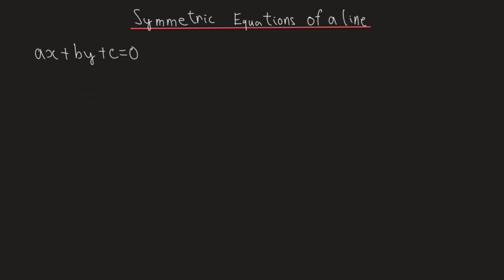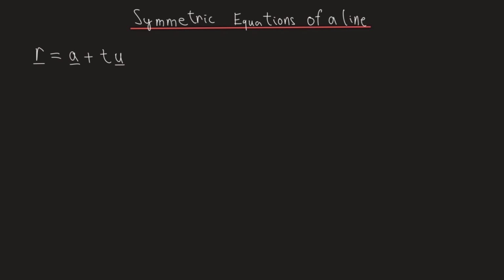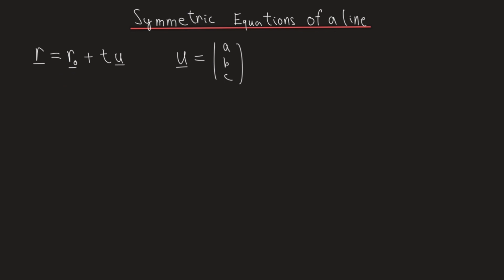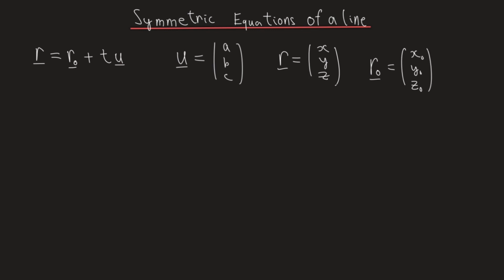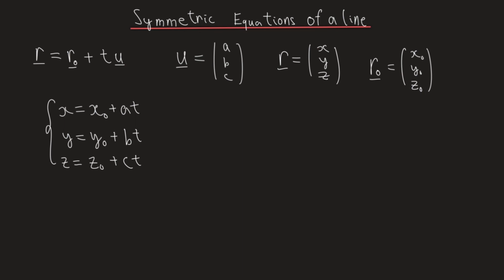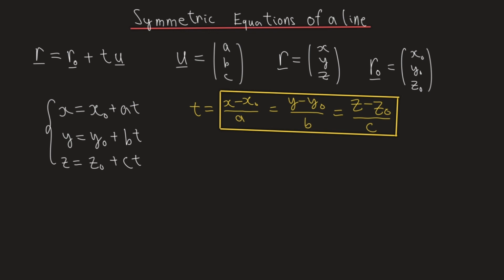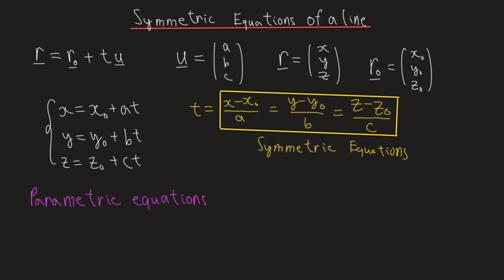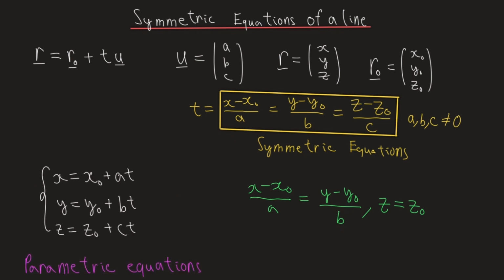Symmetric Equations of a line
This video looks at the symmetric equations, the 3D equivalent of the Cartesian equation of a line